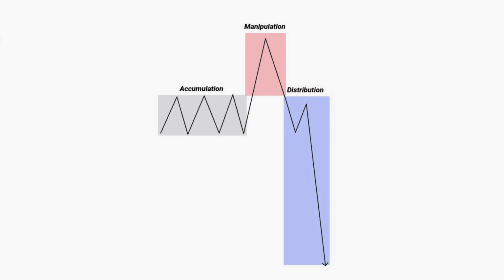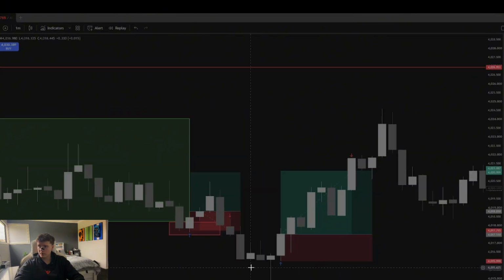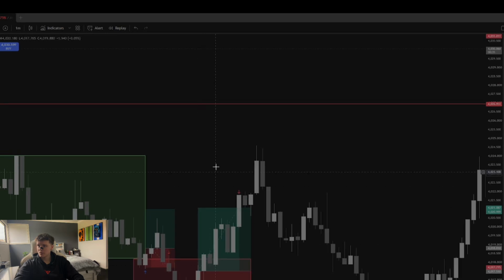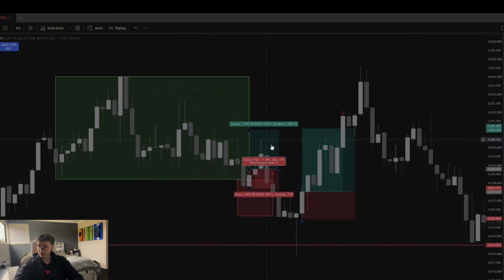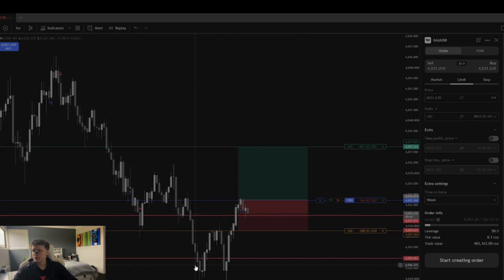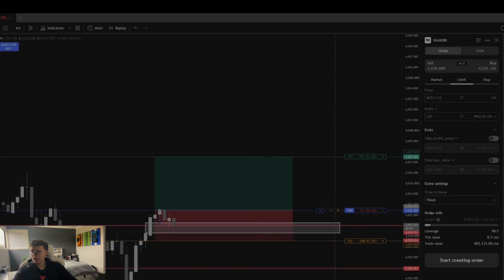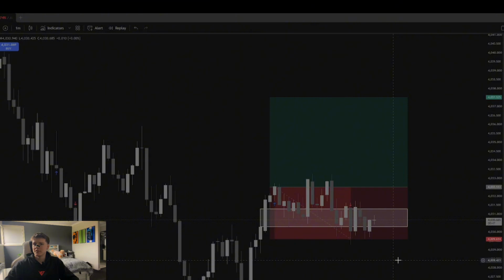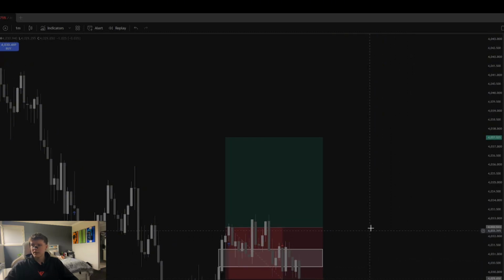Path to Profitability Day 3: Strategy Recap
Full session breakdown trading only the AMD model today (accumulation, manipulation, distribution). Took two losses this session but stuck to the strategy without deviating. Posting the losses too because that’s the real process, not just the wins.